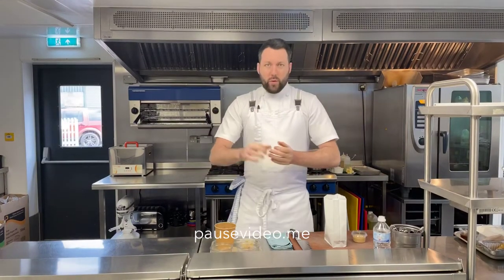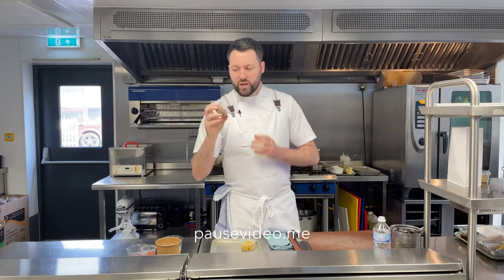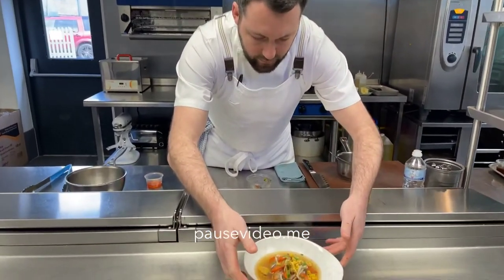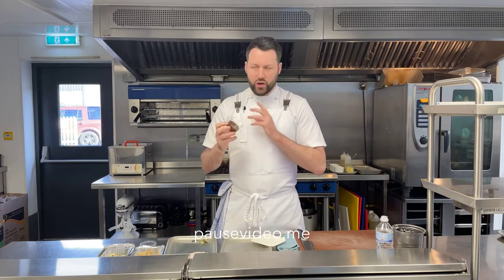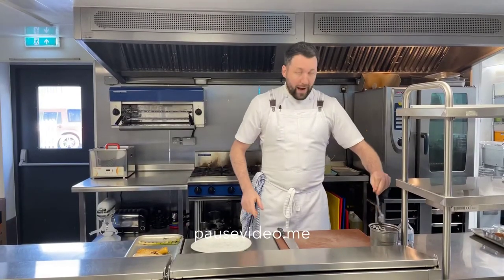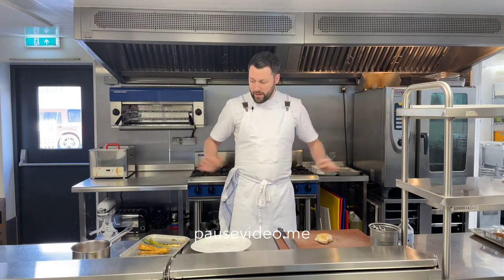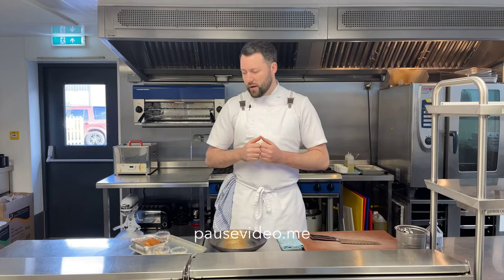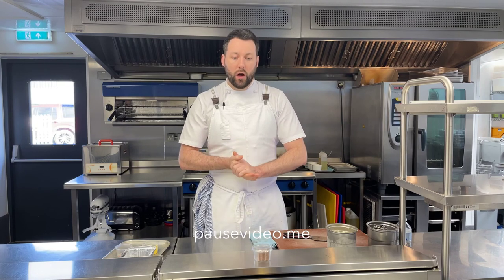Dine at home week 3 2021